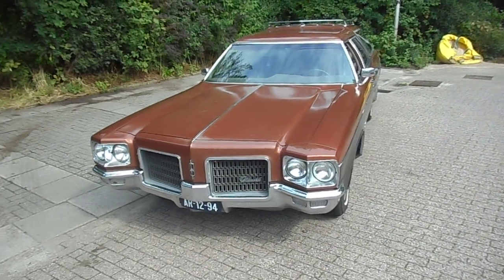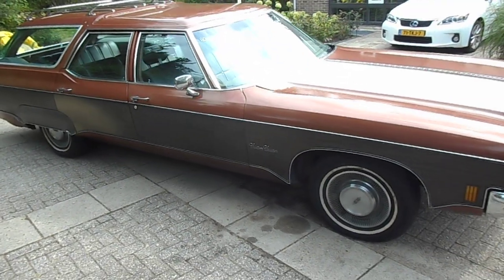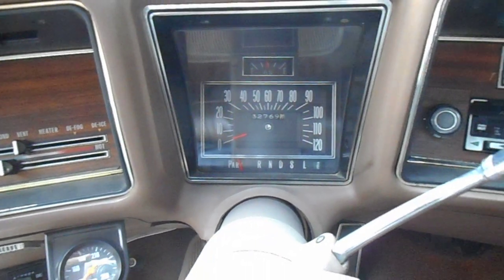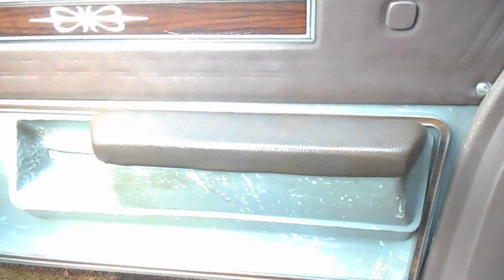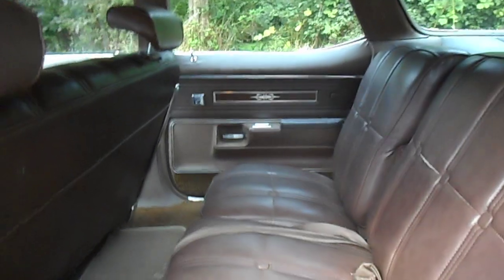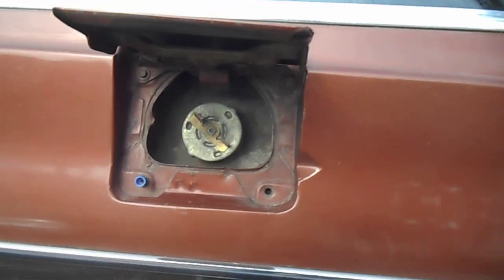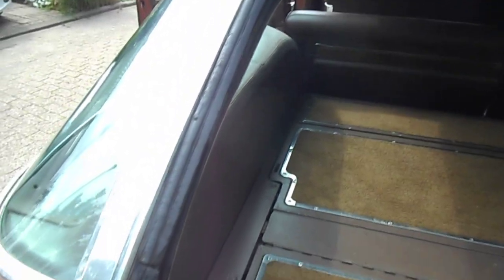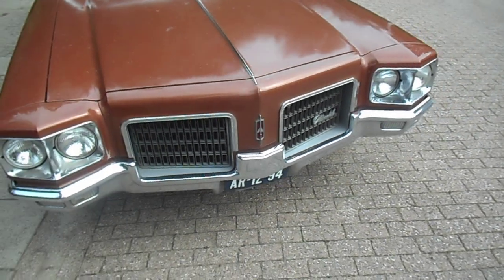1971 Oldsmobile Custom Cruiser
This 1971 Oldsmobile wagon was bought from the first owner by Redondo Beach C.A.  The car always has been inside, and was well cared for.  I own the car for 8 years now.  I enjoy it whenever I can.  This has been a reliable car to me.  Recently I got married in this car.  When I bought it I took is for a big road trip in the USA, and then imported the car in The Netherlands.  I conerted it to LPG, since that is the cheapest fuel available here.  I am really happy with this car.  I never have a problem transporting stuff.  The car is mostly original, the way it left the plant in Lansing.  Enjoy watching.